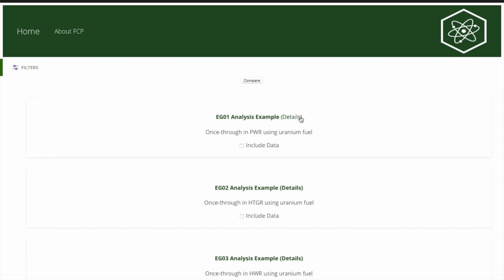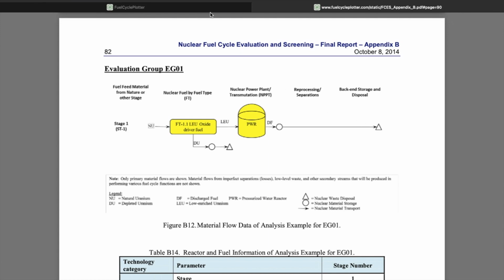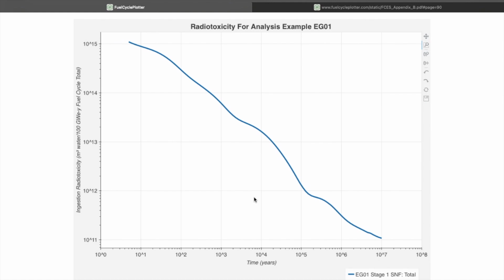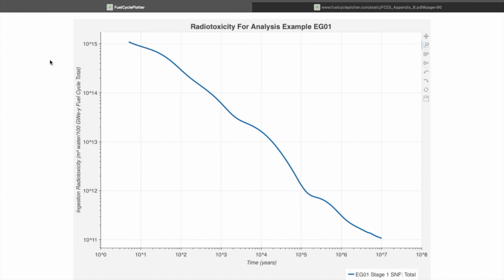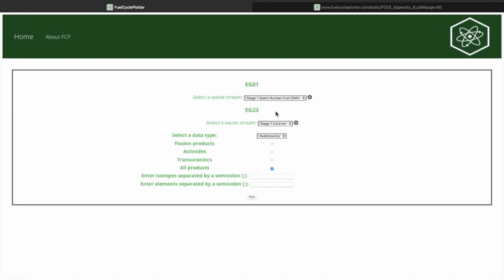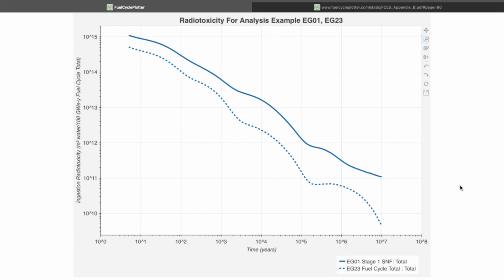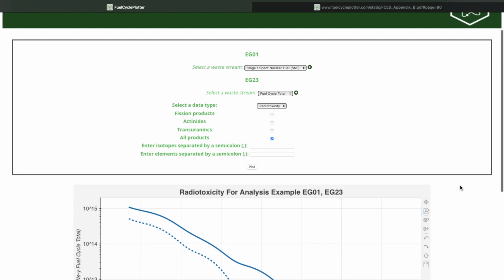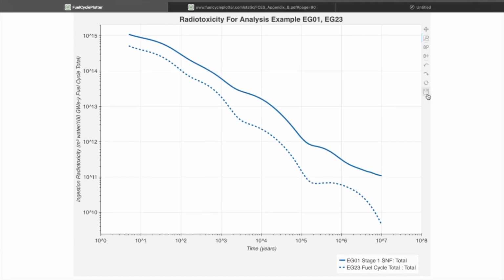A Web Application to Visualize Advanced Fuel Cycle Waste Characteristics